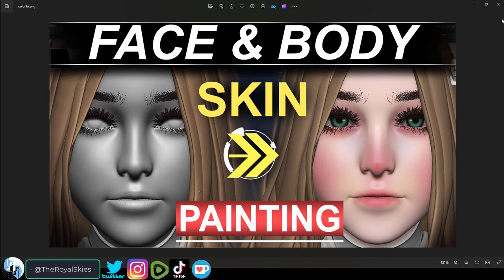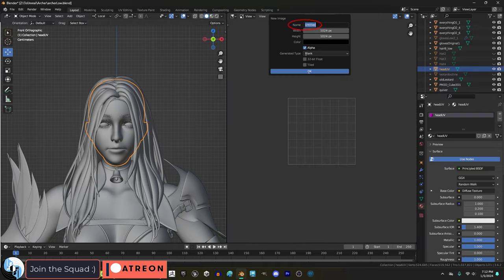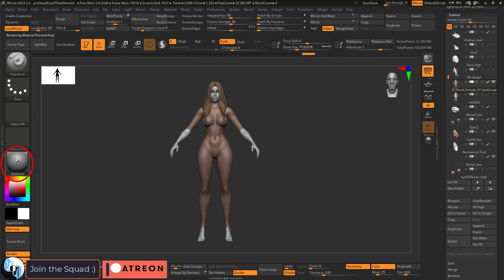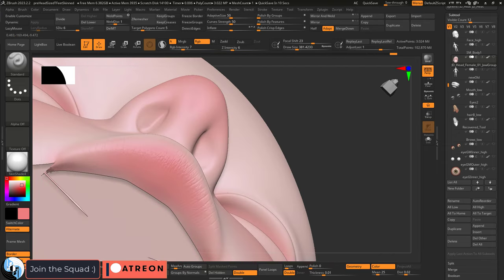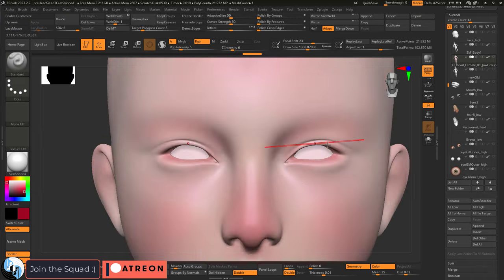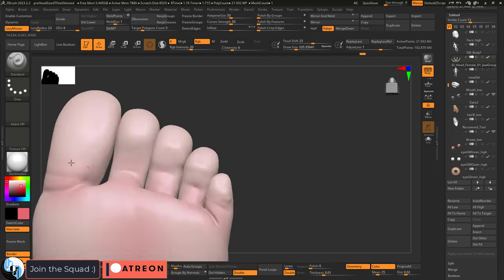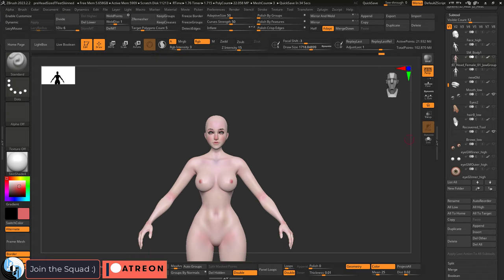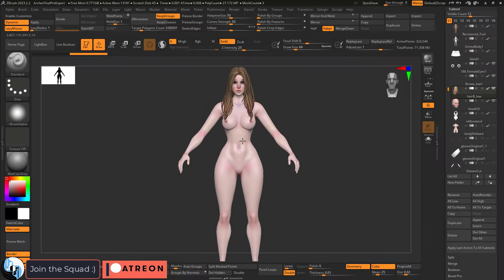Raw Body & Face Manual Texture Painting (NSFW)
Painting Skin can be very daunting at first, but here's my workflow for anyone new who needs it :)